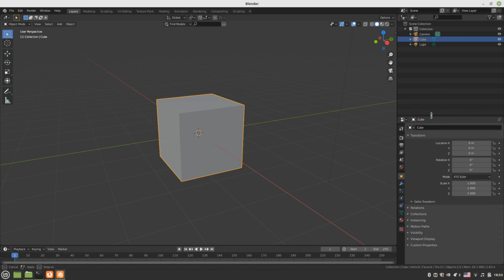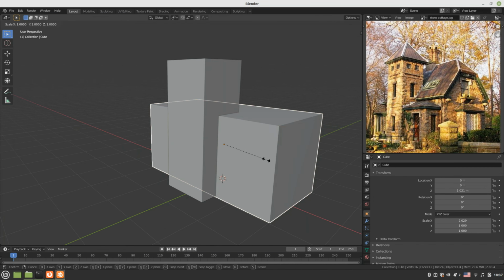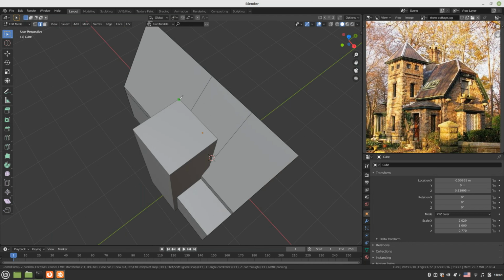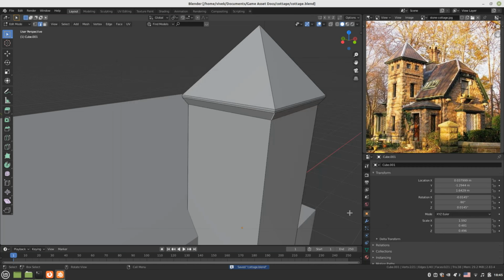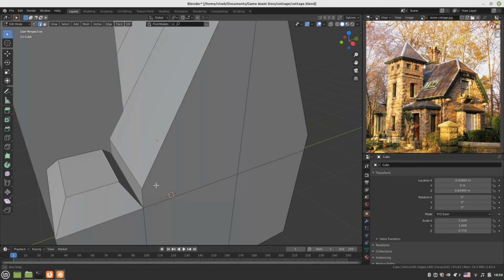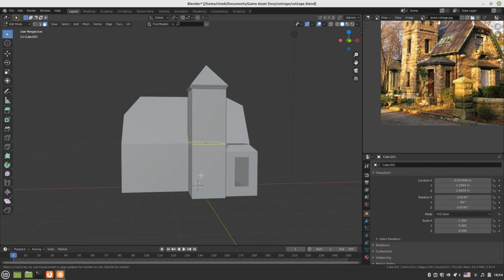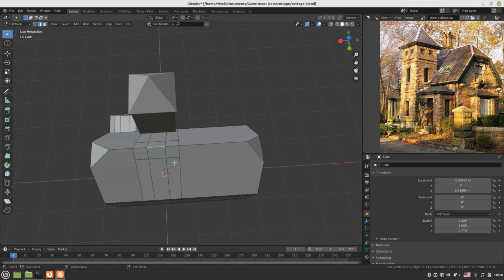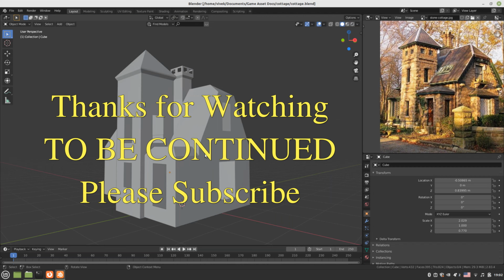GAME ASSET CREATION IN BLENDER PART - 3 (STONE COTTAGE PART-1)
IN THIS SERIES OF VIDEO TUTORIALS WE WILL LOOK INTO THE STEP BY STEP PROCESS OF GAME ASSETS CREATION WITHIN BLENDER.